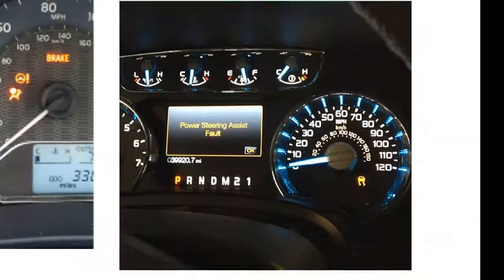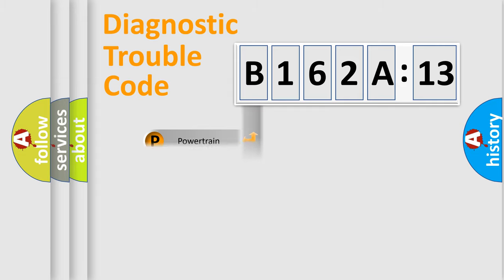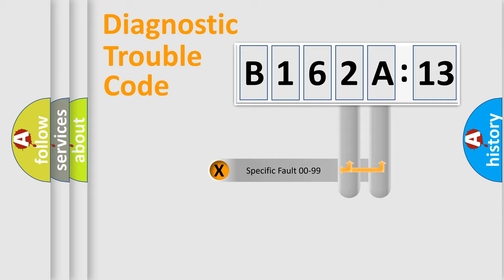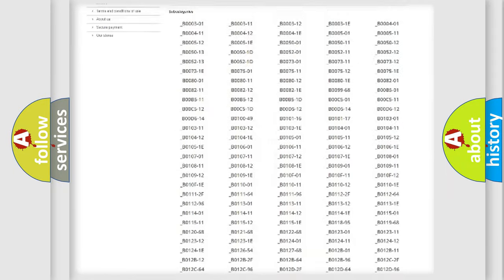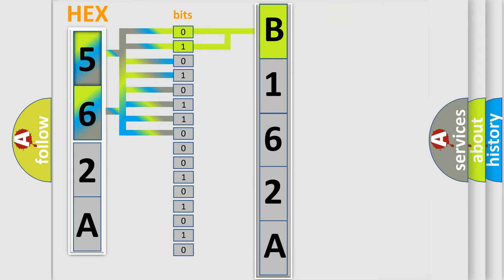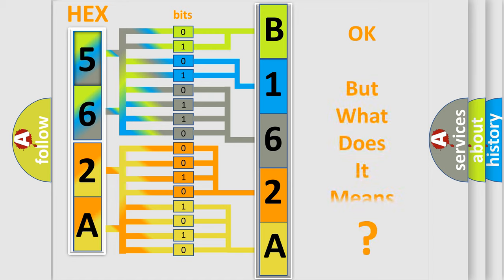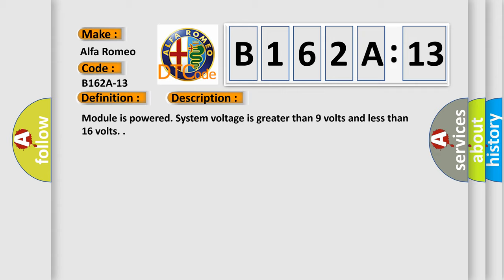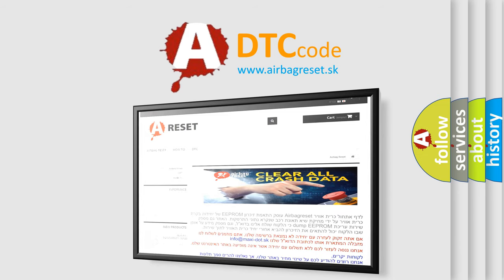DTC Alfa-Romeo B162A-13 Short Explanation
Contents:
0:21 Basic DTC analysis according to OBD2 protocol standard.
1:48 Insight into programming
2:58 A diagnostically understandable description of the Diagnostic Trouble Code
3:05 Basic error definition

Make:
Alfa Romeo
Code:
B162A-13
Definition:
Left Low Beam Light-Circuit Open
Description:
Failure Type:
Circuit Open